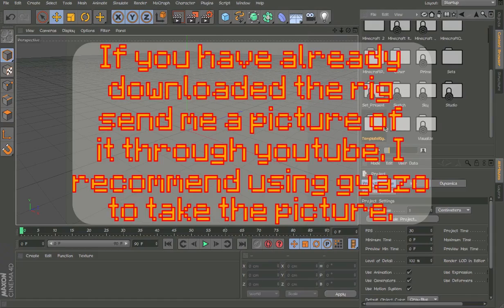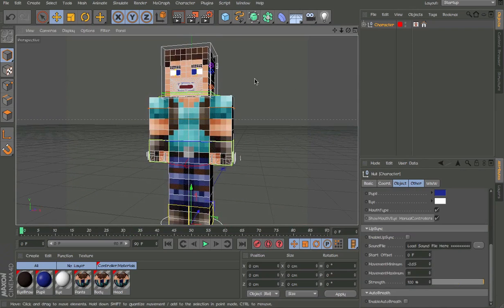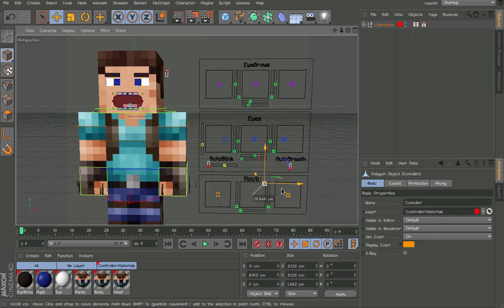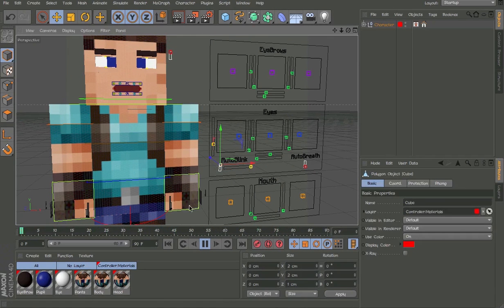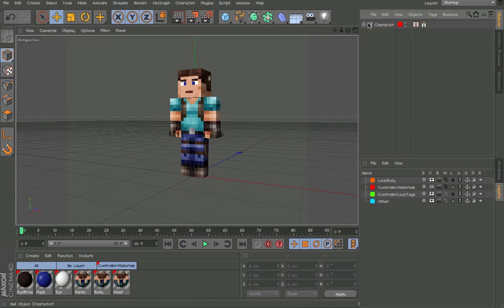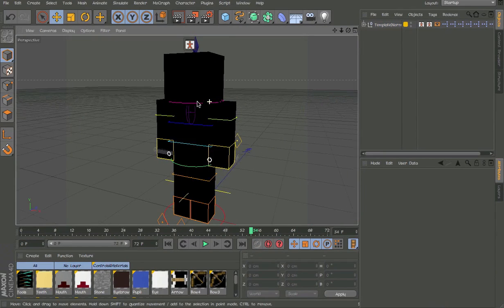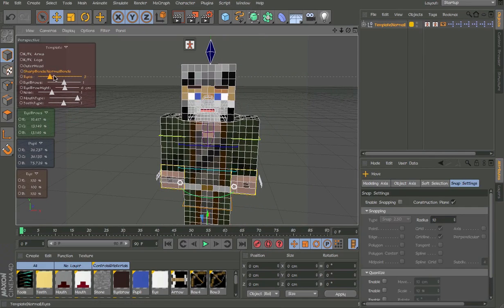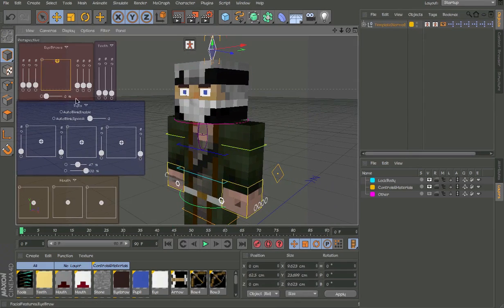Cinema 4D - Rig Template Version 2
READ DESCRIPTION!! if you have already bought the rig go to the Q and A section.

Video Parts:

Information: 0:00 - 0:50
New Rig: 0:50 - 9:36
Old Rig: 9:36 - 11:20
Rig Items (Extras): 11:20 - 11:57
Rig Items (Items): 11:57 - 13:00
Rig Items (Skins): 13:00 - 13:47
How to install: 13:47 - 15:12
Bla Bla Bla: 15:12 - 15:22

I will then send you the new version free.

To download this rig you need to go to this website and click on buy and you may chose to pay by card or PayPal.

Improvements from version 5:

Cmotion, Feet, Rigid Bends, Fingers, Mouth, Less Lag (Xpresso is optimised), Visual Selector, Controllers, Mouth, Eyes, Eyebrows, Customisation, Armor, new types of rigs, etc.

Questions:

Q.) What if I already bought the rig!?
A.) READ THE DESCRIPTION! XD

Q.) Are updates free?
A.) Yes

Q.) How long did it take you to make this rig?
A.) Close to 30 - 40 hours plus all the time learning how to rig.

Q.) Are these all your ideas?
A.) Yes, they are all my ideas and if you think that I copied people your wrong they       probably copied me XD

Q.) When is the parady going to be finished?
A.) In about 1 - 2 months.

A.) 3.1 GHz Intel Core i7, 16GB 1600 MHz DDR3, iMac

Q.) WHY THE HELL DID YOU BUY A MAC!
A.) Because...

Ask me questions so I can add it to this list.

Enjoy the rig!